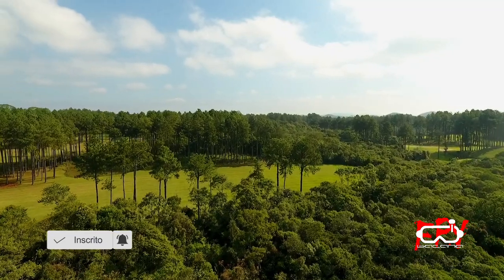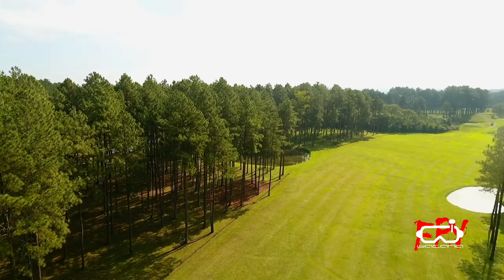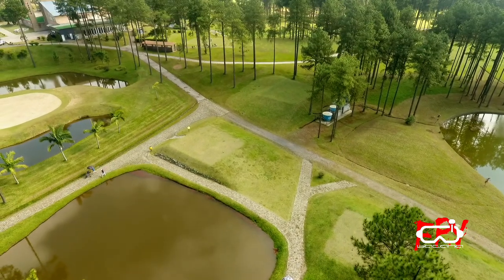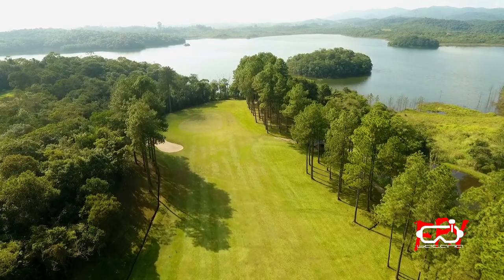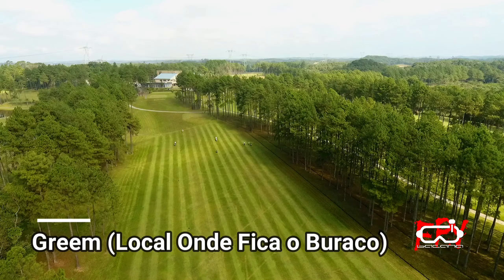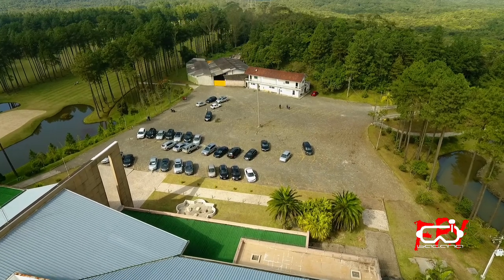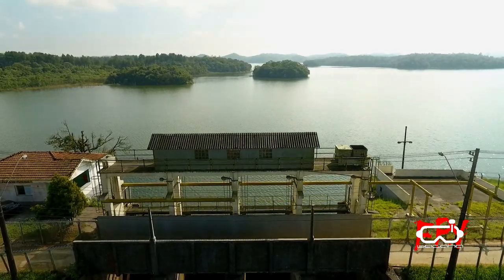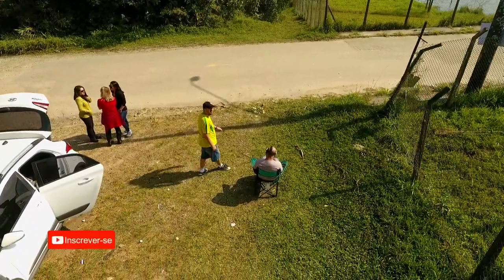DRONE Mostra Jogo no Campo de Golfe na Serra do Mar (Golden Lake Golf Club)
Conhecido como Golden Like Golf Club, Sobrevoei com o Drone Sobre o Campo de Golfe no Riacho Grande, em São Bernardo do Campo.
Situado na Estrada Velha de Santos, Esse Club de Golf Existe desde 1972
Mais um FPV BACANA

Quer uma Filmagem Exclusiva do Seu Empreendimento?

Conhece Algum Local Abandonado na sua Cidade?
Deixe um Comentário ou mesmo um E-Mail Mostrando o Local, Que Irei Analisar e se For Aprovado Farei uma Visita e Podemos Voar Juntos, Faremos um Vídeo para Colocar Aqui no Canal.

Não recebe as notificações ???
É fácil resolver !
Desative o sininho e ative novamente !

GOSTOU da INTRO do CANAL?

HOMOLOGAÇÃO DE DRONES : MARCOS (BORA VOAR)
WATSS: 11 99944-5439